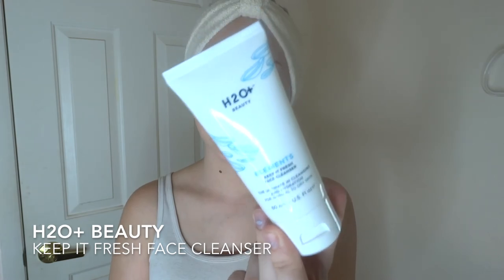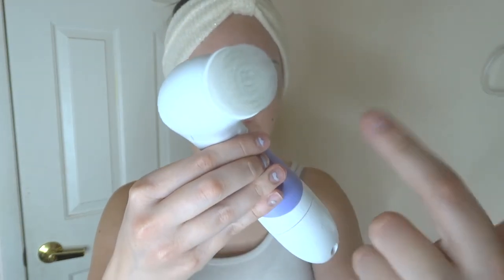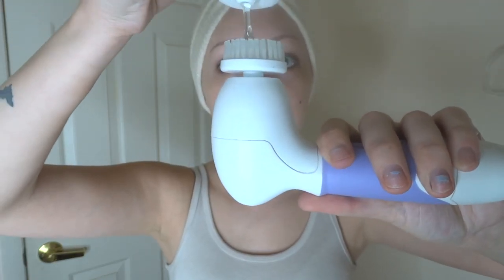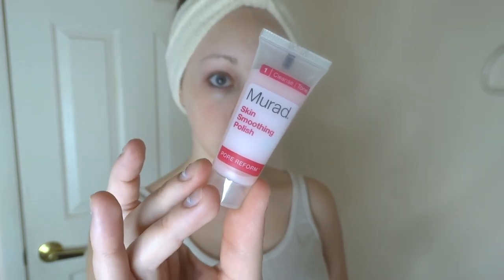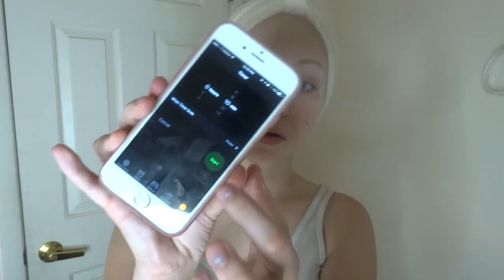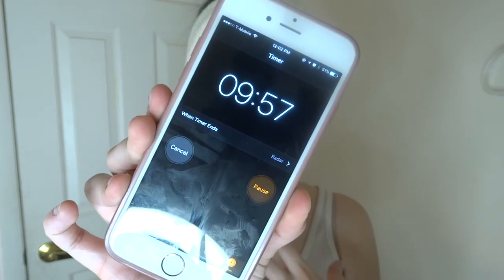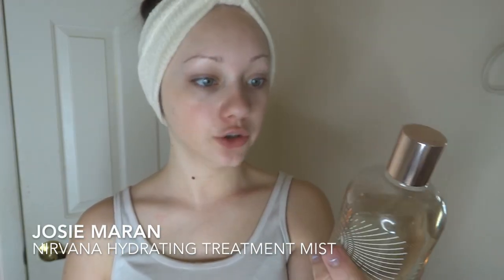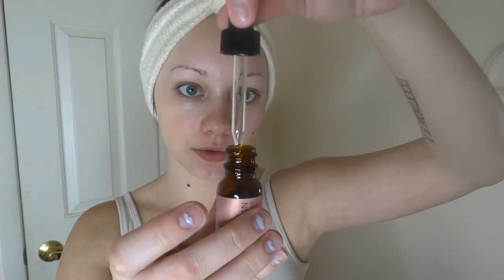MY MORNING SKIN CARE ROUTINE | DRY SKIN | Lena Conrad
I hope you guys enjoyed my morning skin care routine for dry skin, and please be sure to thumbs up the video!